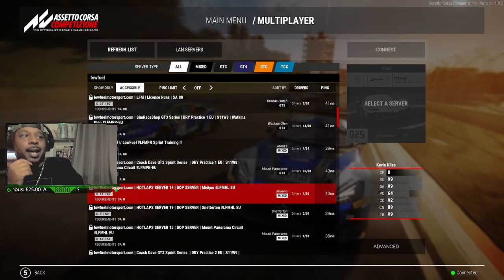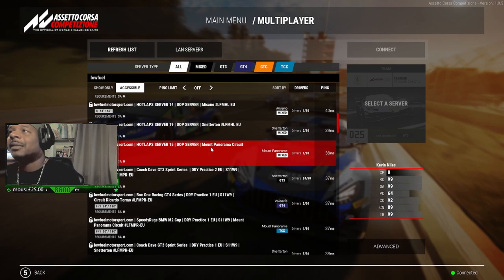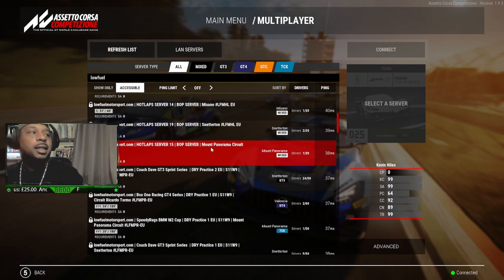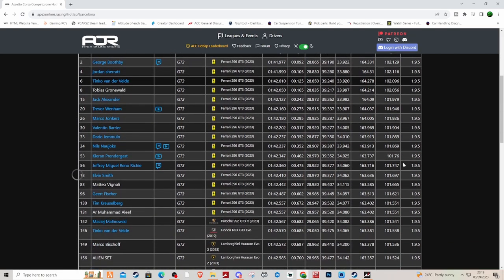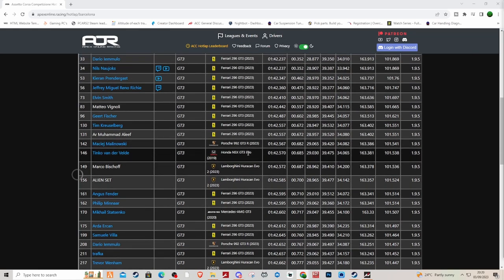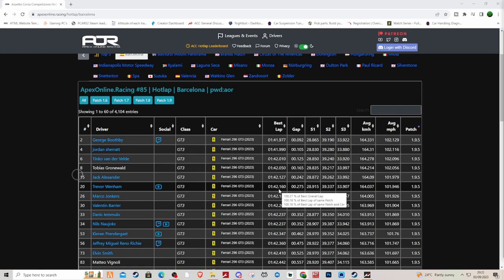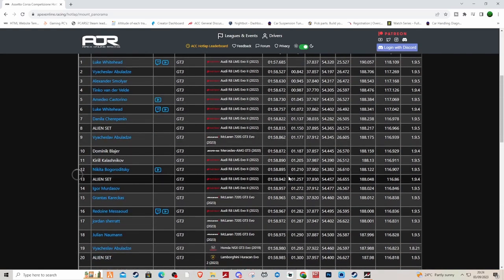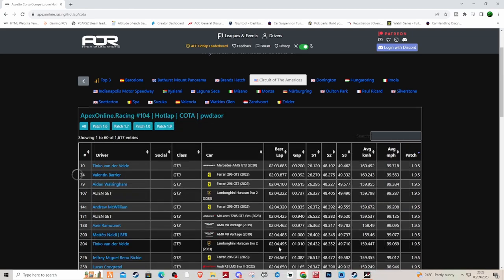Is BOP The Downfall of ACC